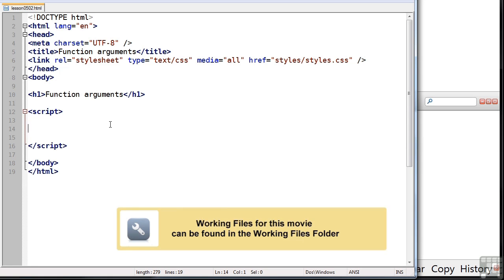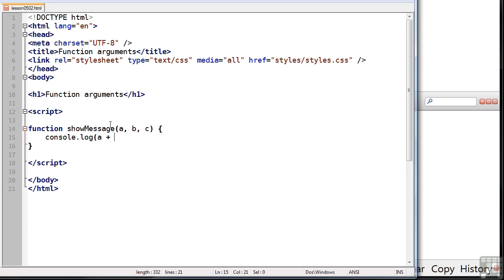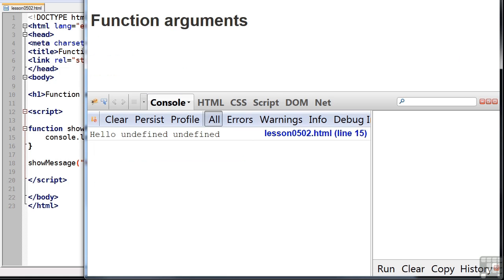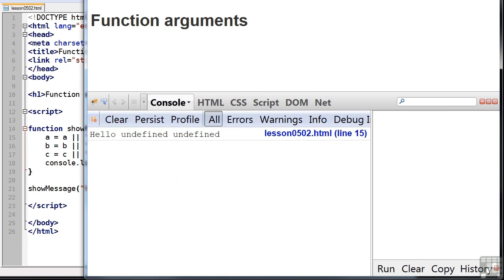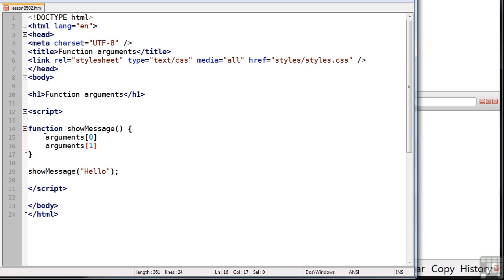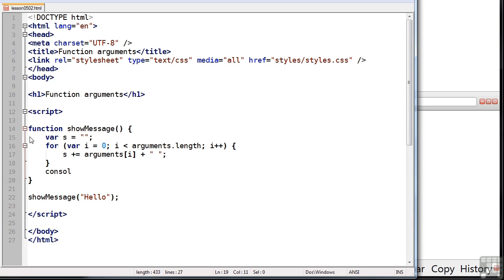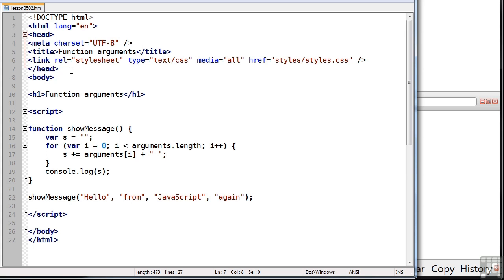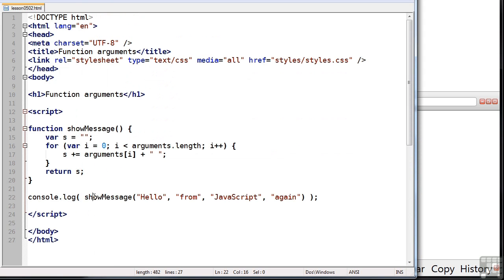Javascript Programming Tutorial | Function Arguments And Returns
Want all of our free Javascript videos?

More details on this Javascript training can be seen This clip is one example from the complete course. For more free Javascript tutorials please visit out our main website. YouTube